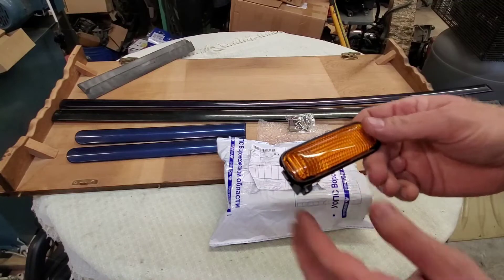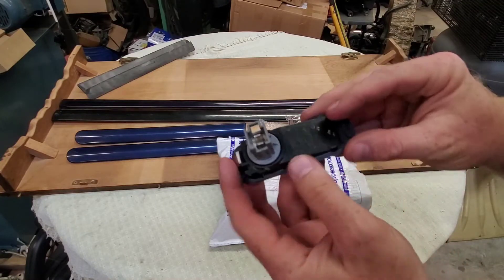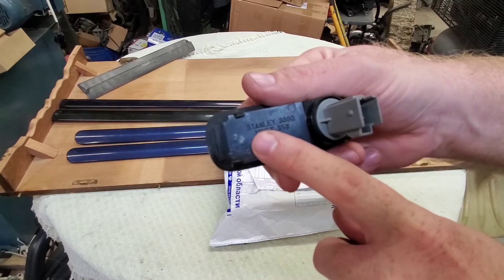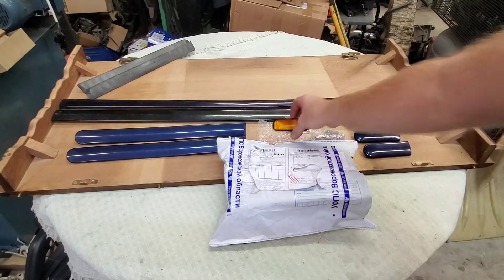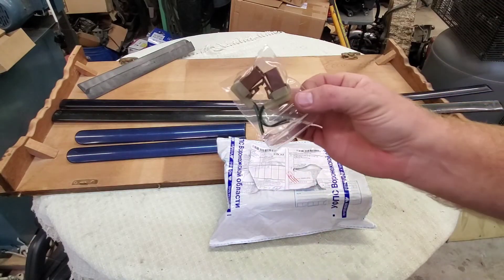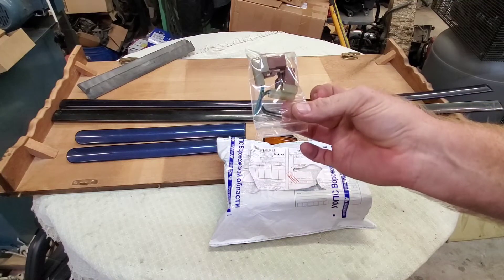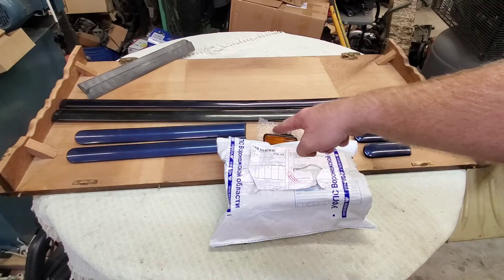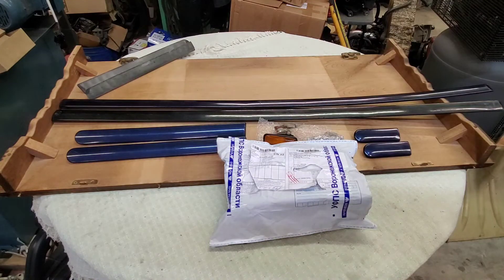My solution to finding hard to find or rare 90s Honda parts JDM, EDM, RDM.